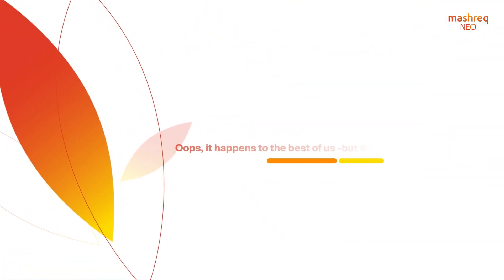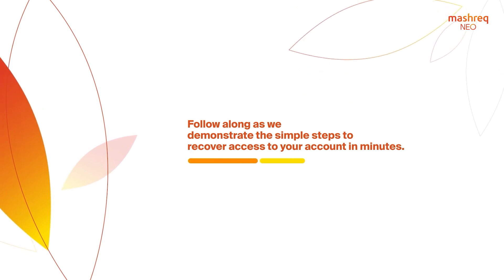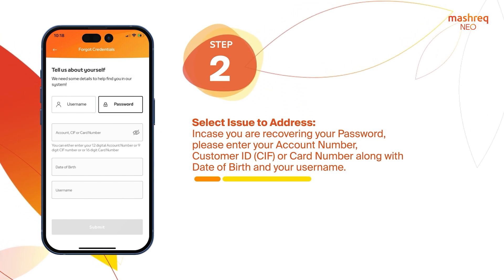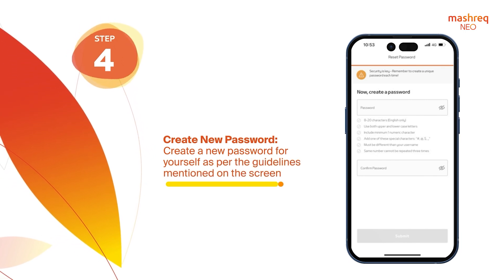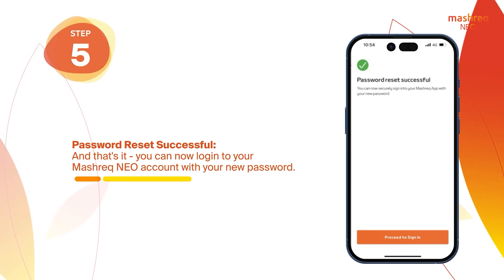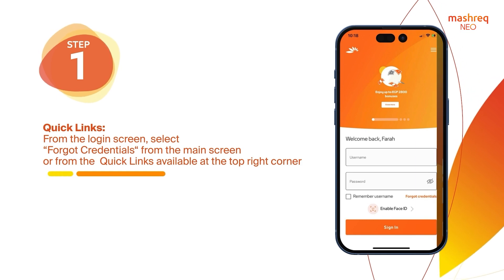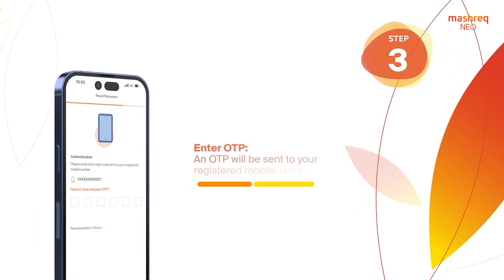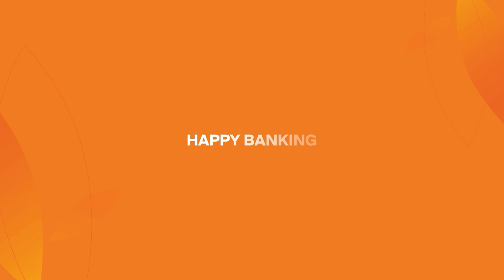How to retrieve your username and password?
Regain access to your Mashreq NEO account quickly and easily! This tutorial shows you how to retrieve your username and password through Mashreq Egypt app, saving you time and frustration.